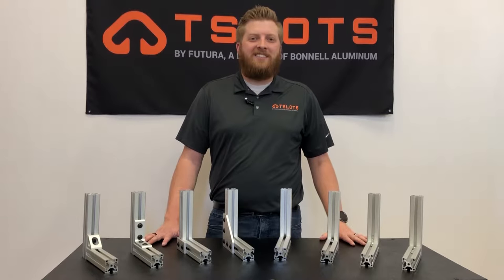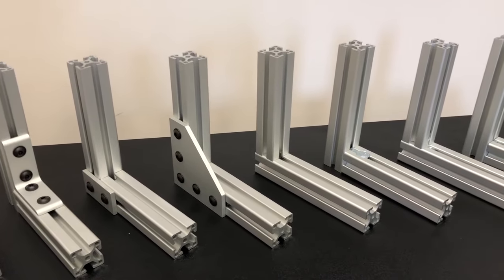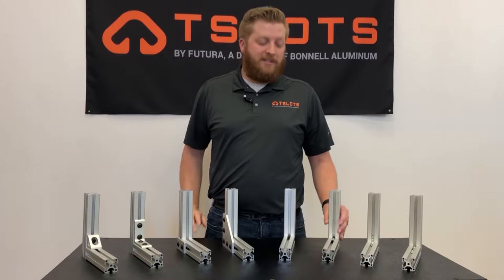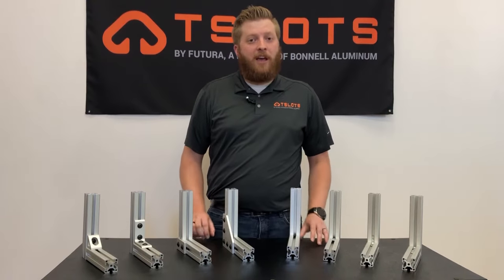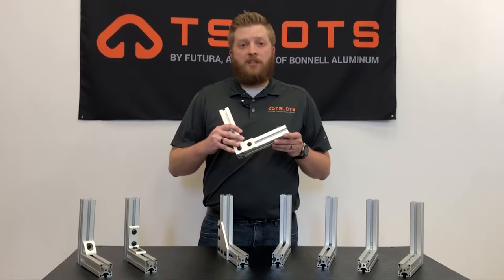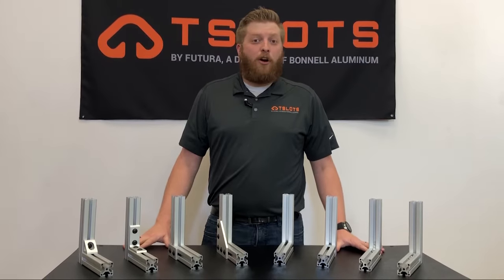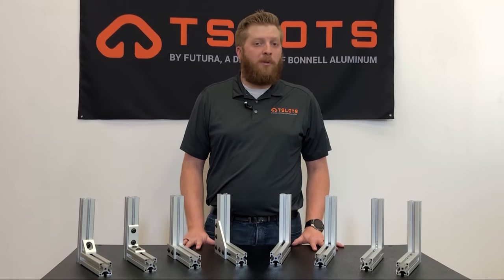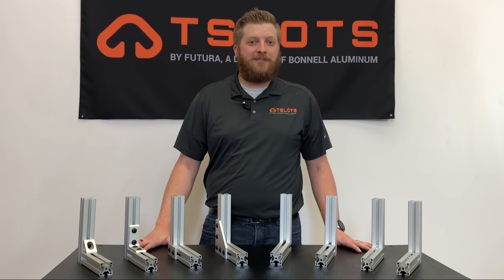TSLOTS Fastener Options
This video offers a quick glance at what fastening options will be best for your application.